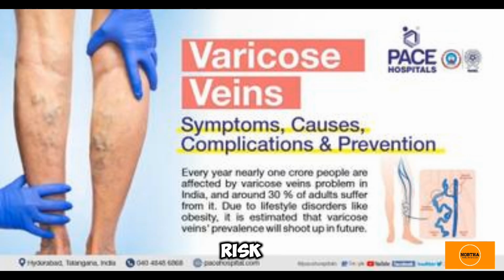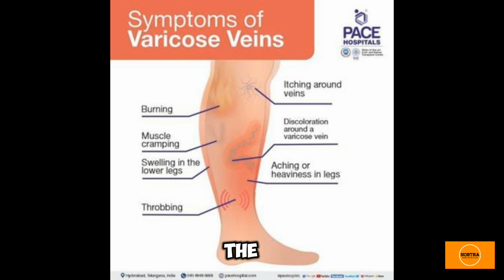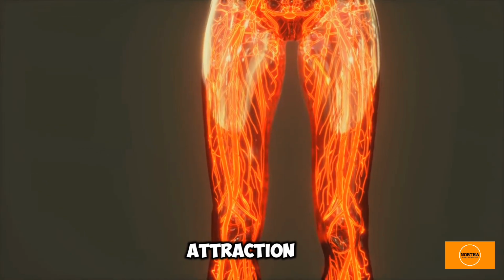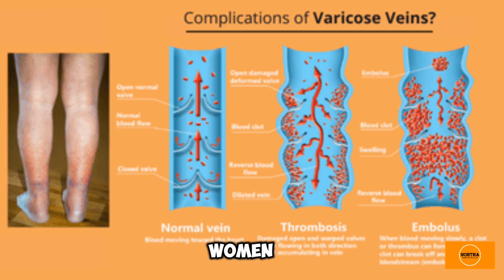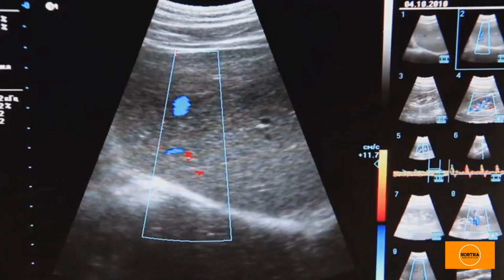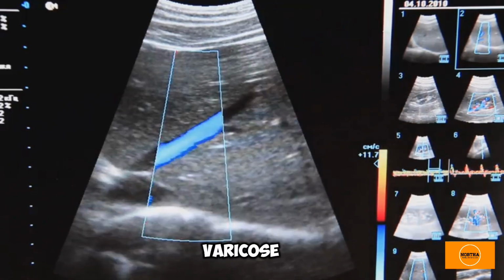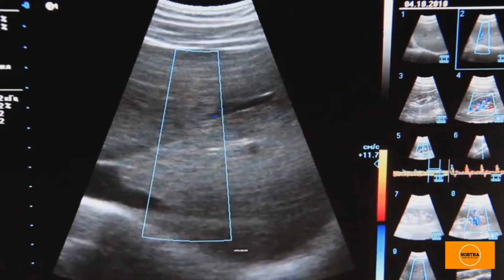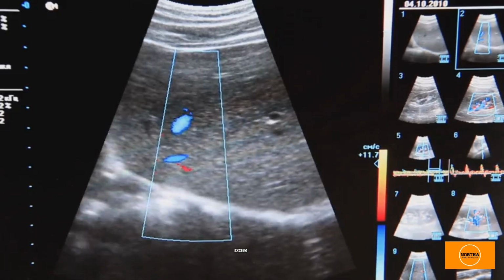Varicose aneurysms of blood vessels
Here is some information about varicose disease:

- Varicose disease is a medical condition characterized by dilation and damage to the veins, which is more common in the legs and especially in the legs.

- Symptoms of varicose disease: the appearance of an enlarged and twisted vein under the skin, a feeling of heaviness and pain in the legs, swelling, tingling and itching.

- Varicose veins are usually caused by a weakness in the venous valves that control the direction of blood flow. This leads to the accumulation of blood in the veins and their dilation.

- Risk factors for varicose veins include: advanced age, pregnant women, obesity, heredity, lack of movement and prolonged sitting.

- Varicose veins are treated in various ways, including: the use of compression stockings, medical procedures such as foam injections or surgery.

- It is important to treat varicose veins to avoid complications such as vein infections, ulcers and bleeding.